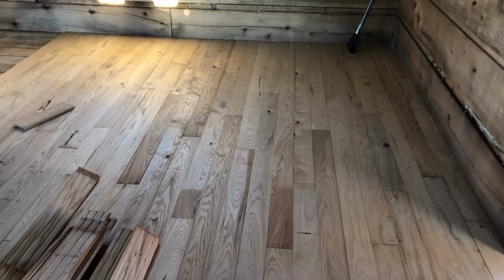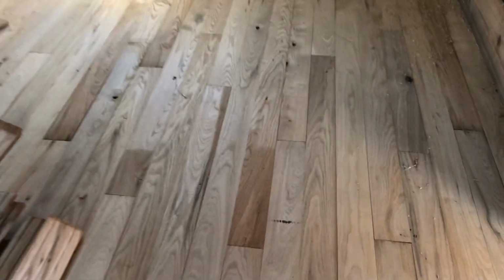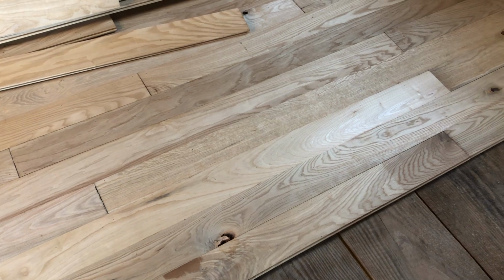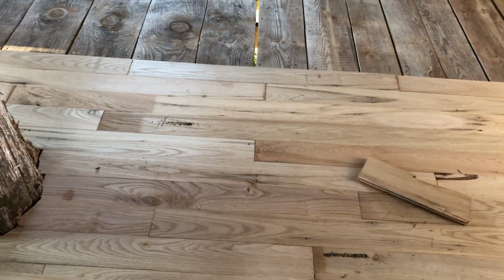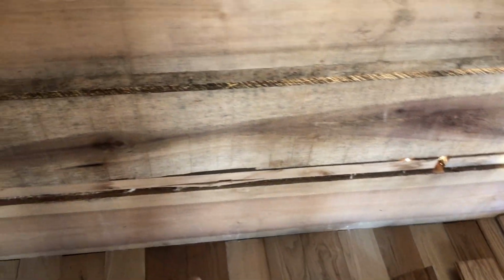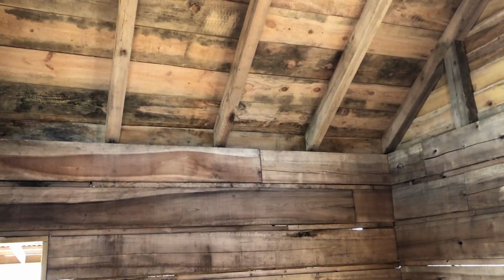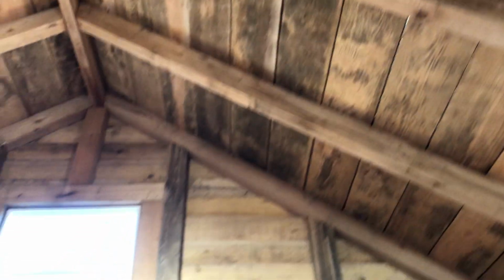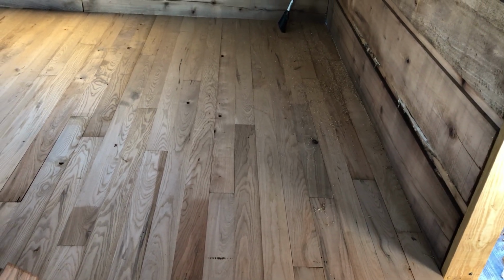Building a Log Cabin on our Property Video 38 Sassafras Flooring Installation Started!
He has started the installation of the flooring. It is tongue and groove sassafras flooring.  Beautiful grain, very pleased with this flooring. It came from a sawmill just across the Tennessee line from Alabama.  Sassafras is a rarely and highly underutilized wood!